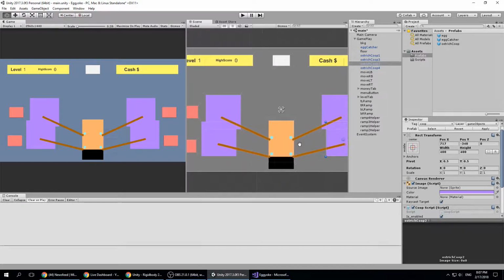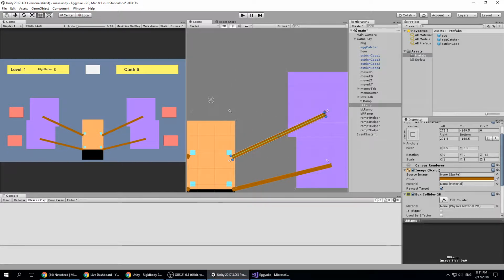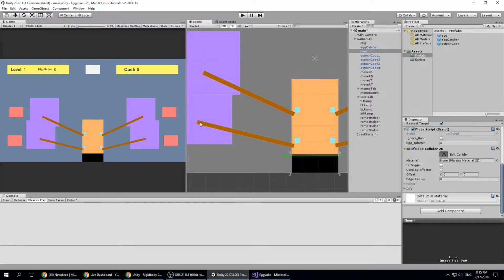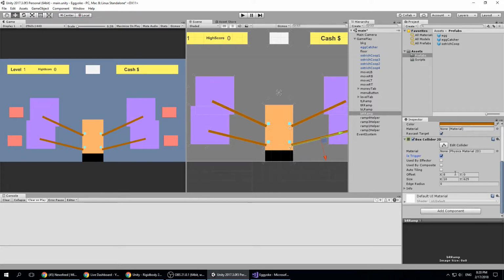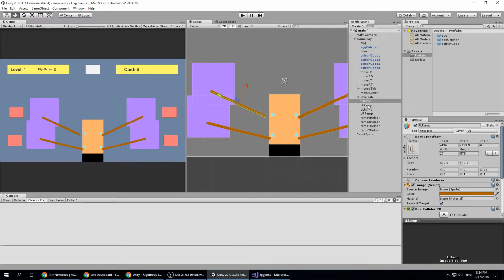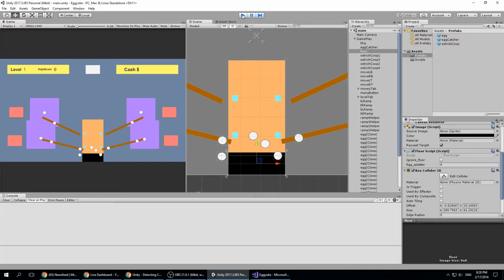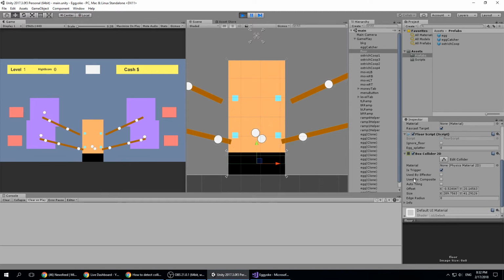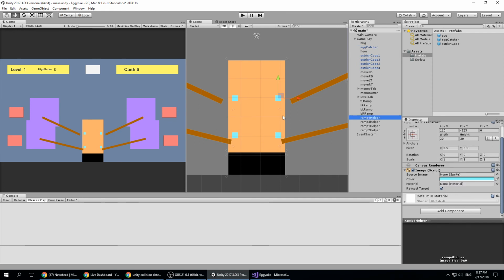Unity - Making a very simple game. (Part 6.2)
Rock & Roll Mechanics.